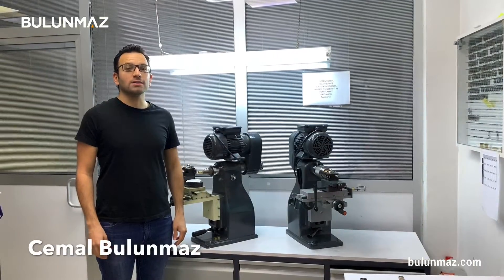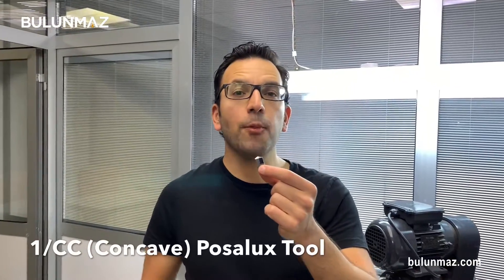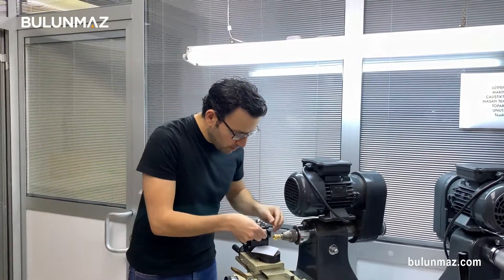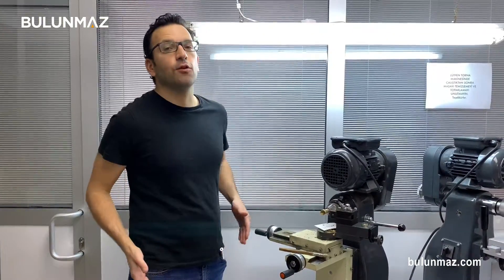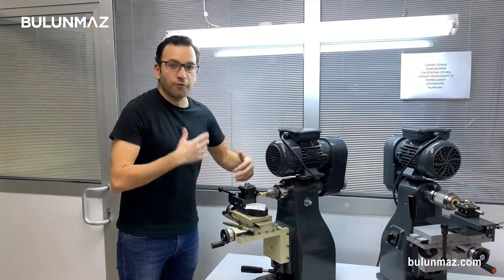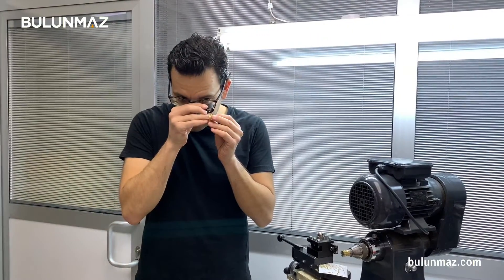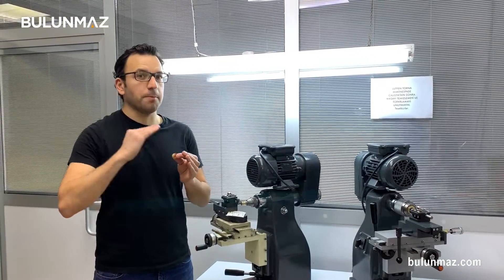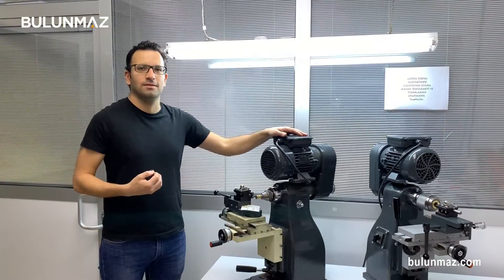HOW TO MAKE RINGS with 1mm 180° Diamond Tool? (BulunmazPosaluxTools)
How to use diamond tools in wedding ring production?

I used different posalux tools in this video with Bulunmaz Lathe Machine and combined different cutting tools to get a finished wedding band.

 - Magic Wheel
 - 1mm Concave Posalux Tool
 - 1mm 180° Posalux Tool

WHAT MACHINE I USED IN THIS VIDEO?
 - Bulunmaz Lathe Machine